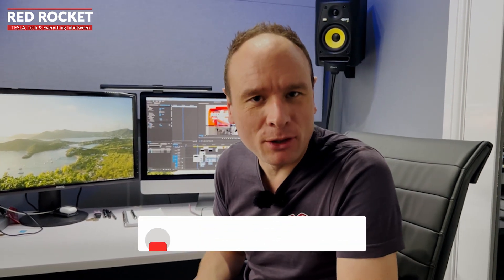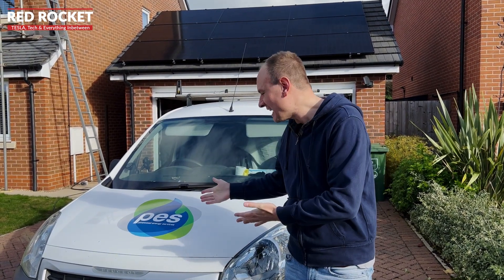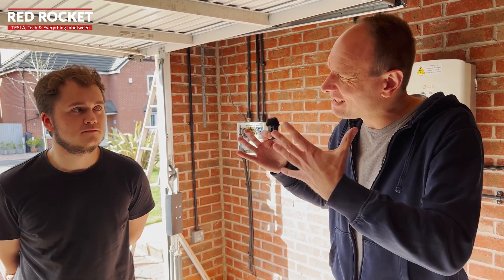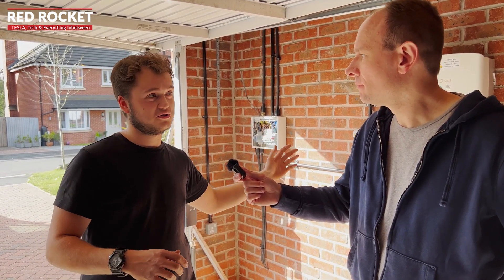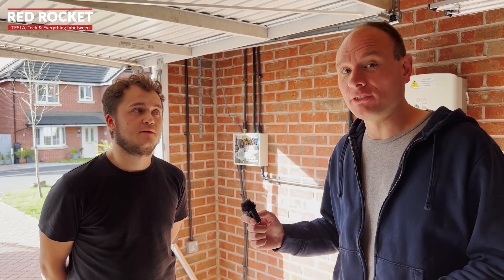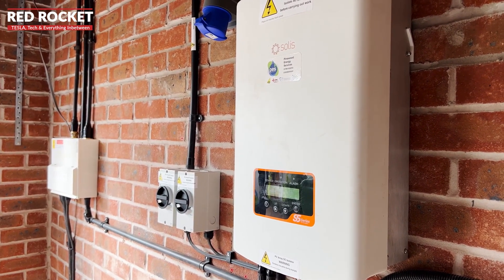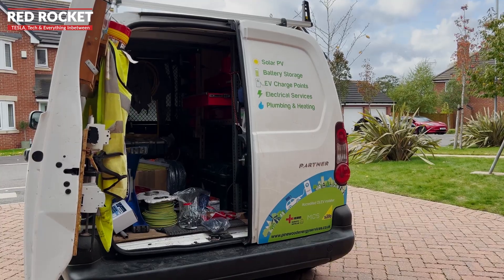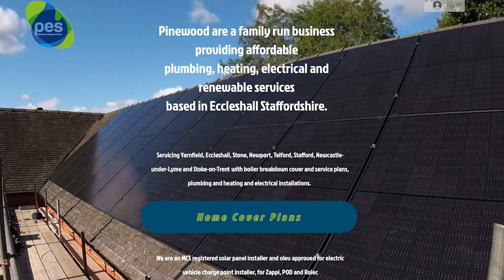We Get SOLAR! Saving £££££'s with a GivEnergy System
In this video having lost the free charging at Tesco with Podpoint, I take a bold step to my new energy problem!
In this video Cliff enlists the help of his local Renewable Energy Service provider Pinewood Energy Services (PES).

Supplying the latest high energy solar photovoltaic (PV) panels, as part of a @givenergyuk5187 solution. Enabling Cliff to generate electricity to run both the Tesla and his home.

In this short series of videos, Cliff will show you the system option he's had installed, and talk to the experts to help explain his set-up, which may ultimately help you decide if you're considering renewable energy sources for your home.

Cliff & Tom our producer don't get sponsored, so if you like the content, and want to help them make more videos - please consider buying them a coffee through this

If you're thinking of getting a Tesla, then please consider using my referral link as it gives both you and me free credits to use against awards like supercharging miles on Tesla's supercharge networks: